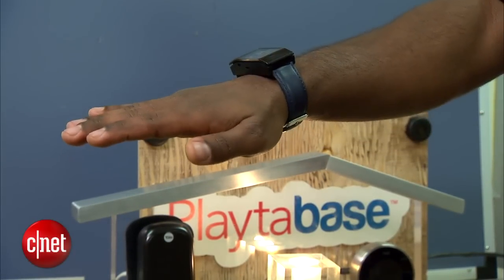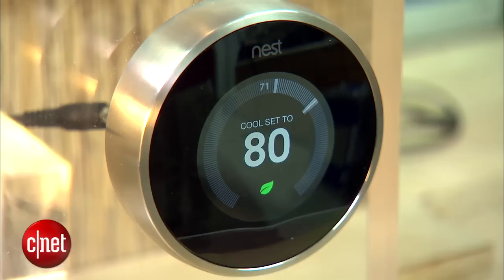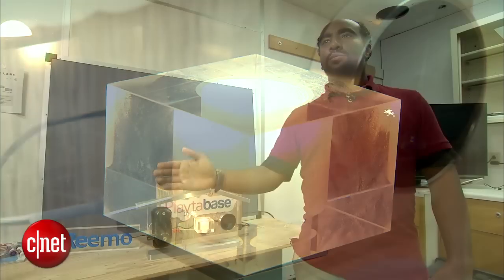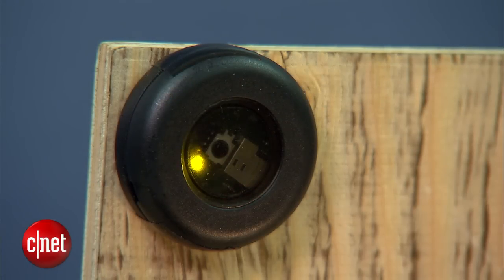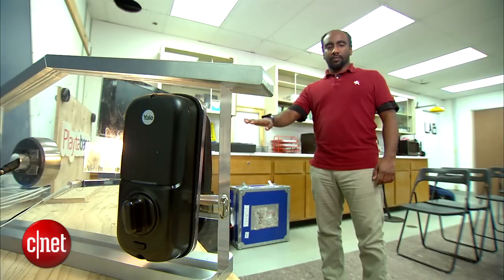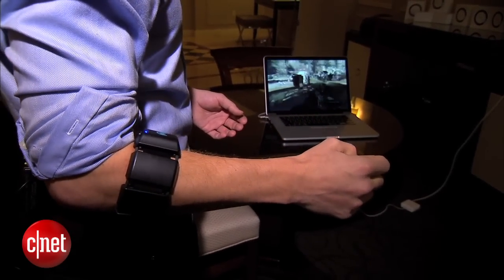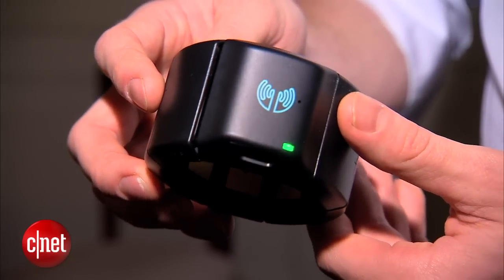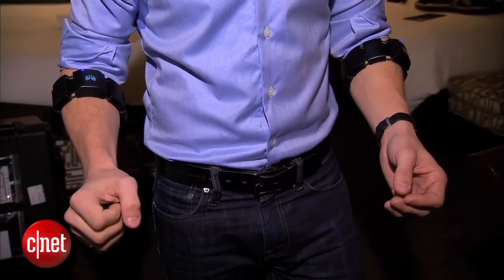CNET News - Reemo wearable lets you unlock doors, turn up the TV with hand gestures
The days of the remote control may be numbered.  Playtabase has developed a device that's worn on the wrist and understands gesture commands.  How well does it work? And can it compete with Myo, another wearable that offers similar capabilities?